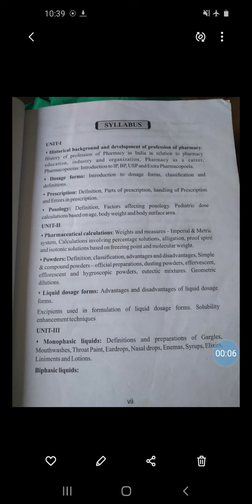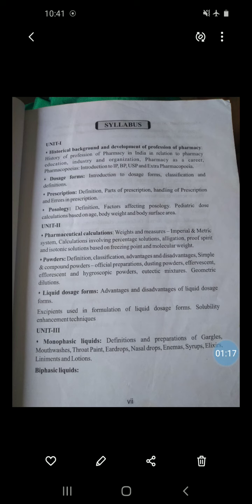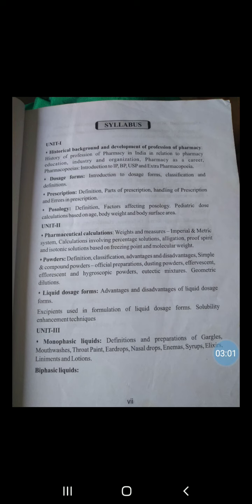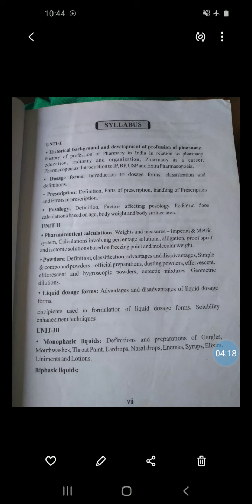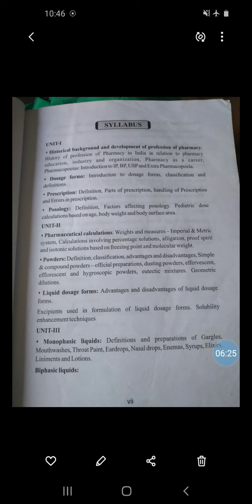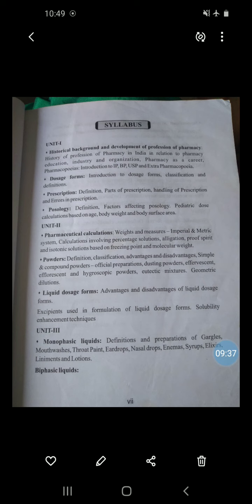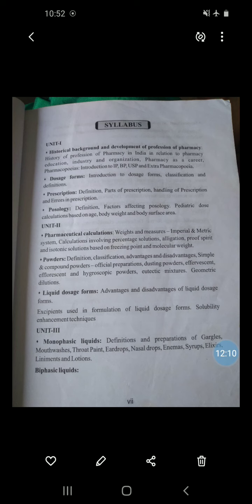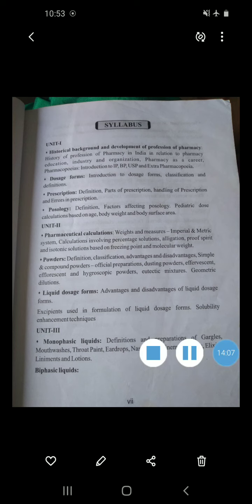Pharmaceutics-I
syllabus discussion  and  Expt no.1
 To prepare  evaluate and submit simple syrup IP